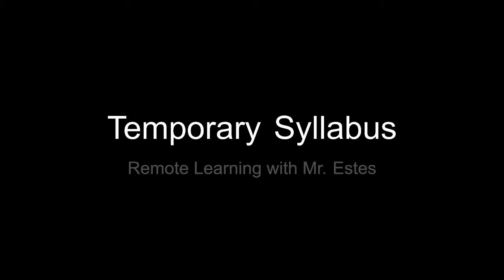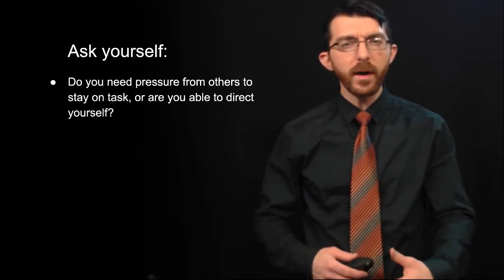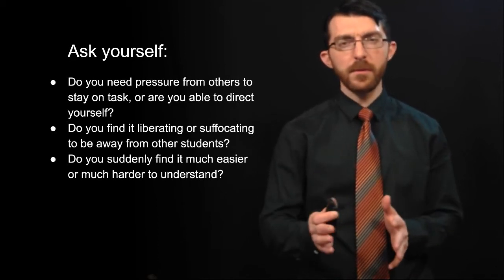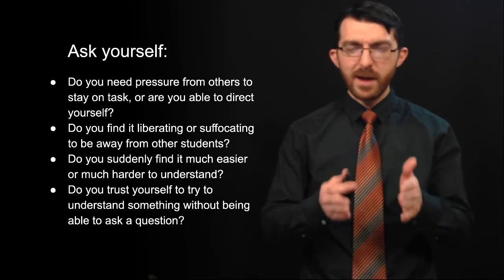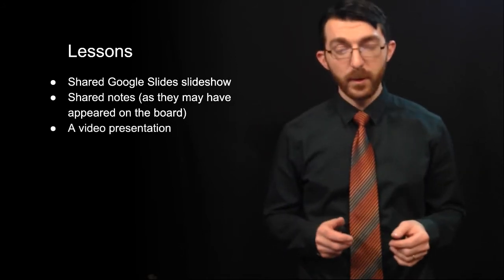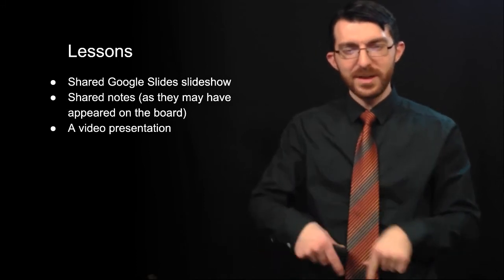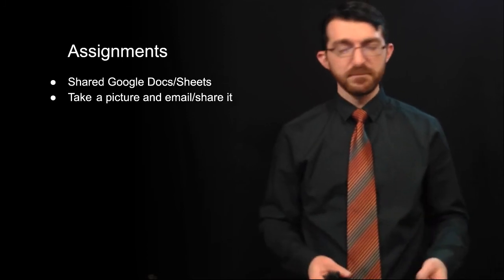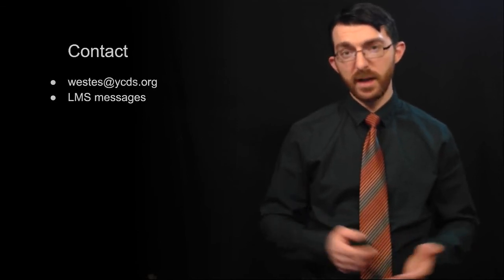Temporary Syllabus (All Classes) For Mr. Estes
Comments are disabled because YouTube automatically disables them for videos directed towards children.

The video is unlisted, so it's only available through the link.